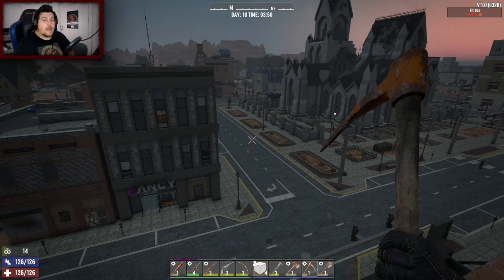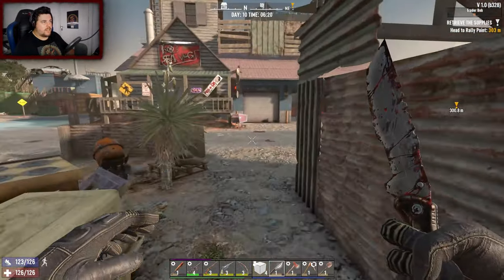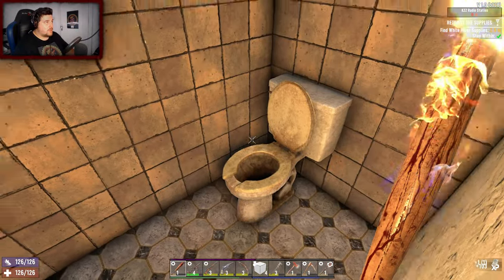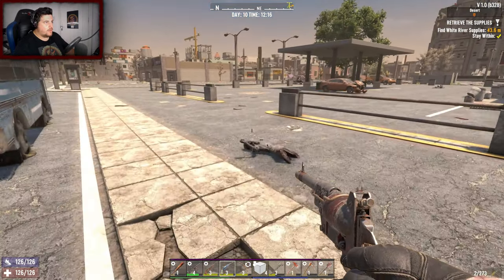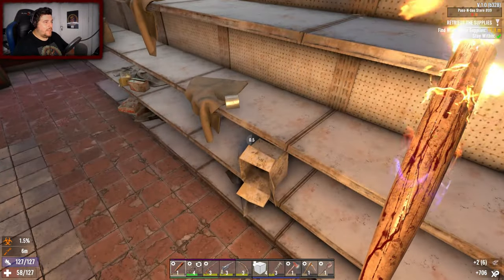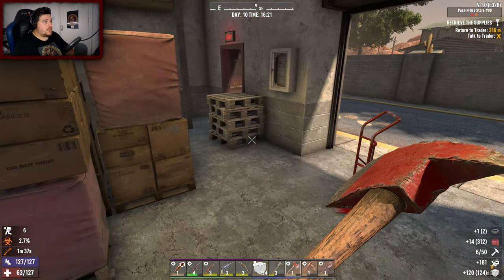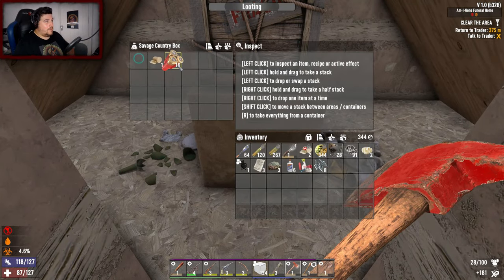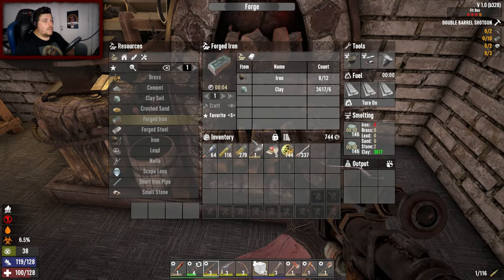The UPDATED SCREAMERS are NEXT LEVEL INSANE! in 7 days to die - v1.0 Stable (part 10)